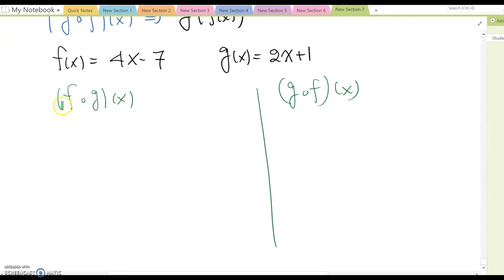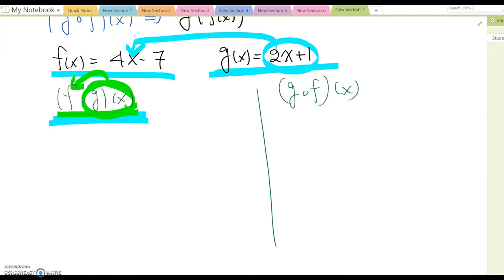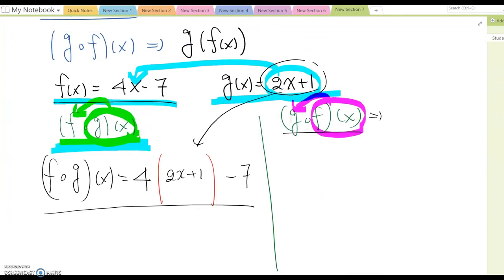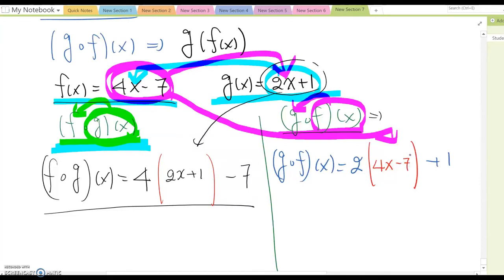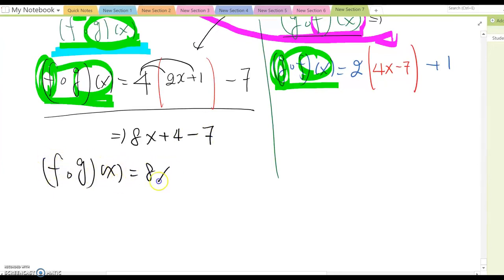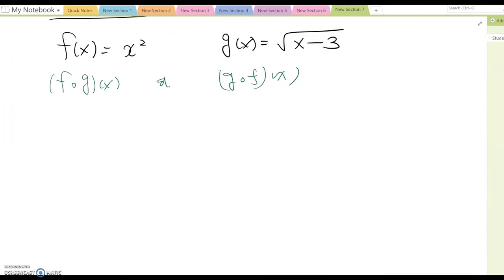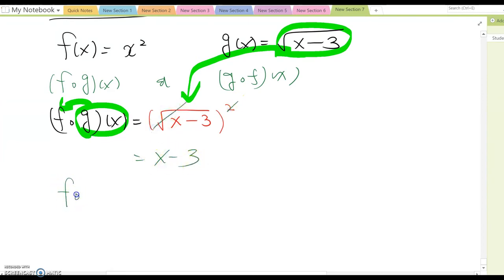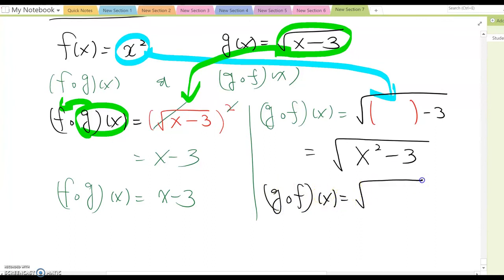5.1.4 Function Composition Part 1